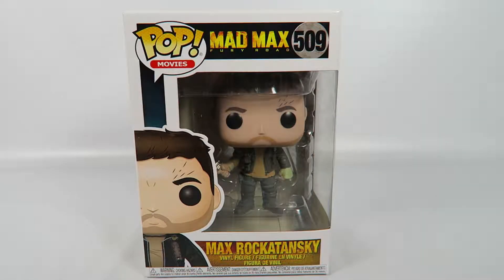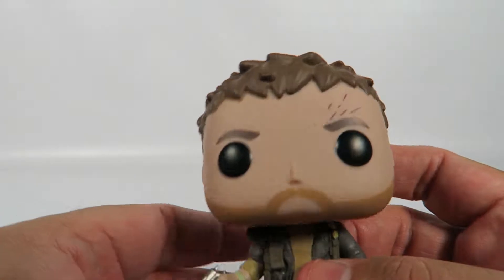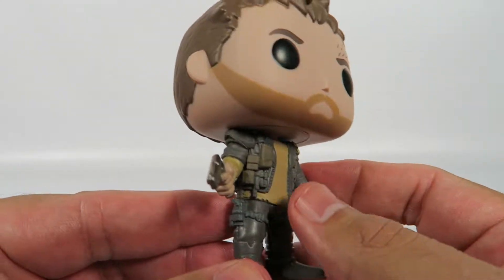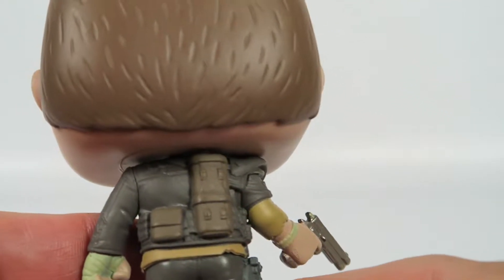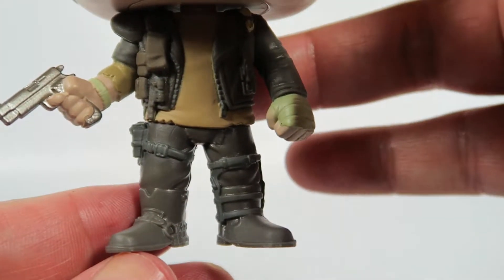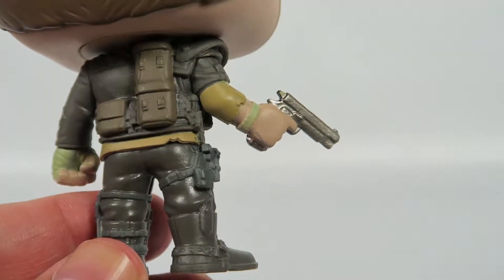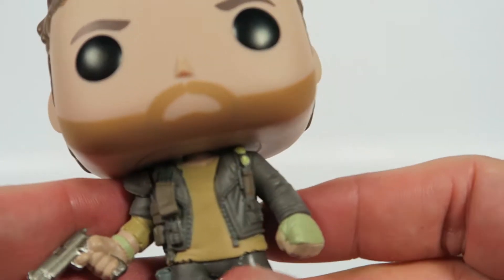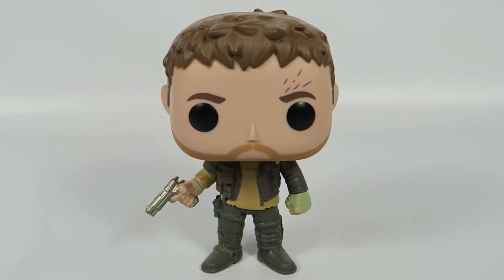Funko Pop Vinyl Mad Max Fury Road Max Rockatansky Unboxing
Today we will be opening the Funko Pop Vinyl Mad Max Fury Road Max Rockatansky.